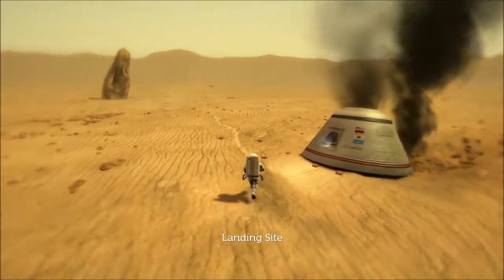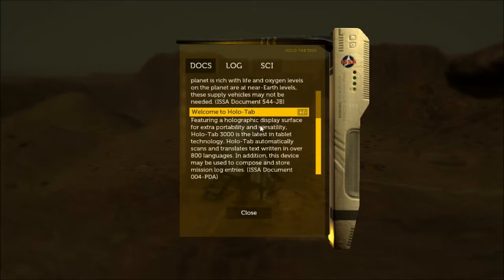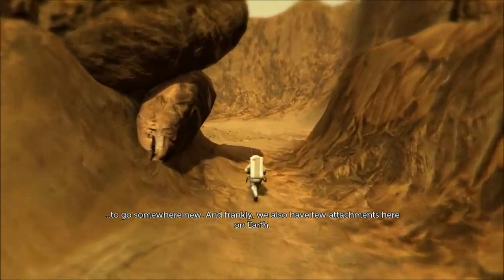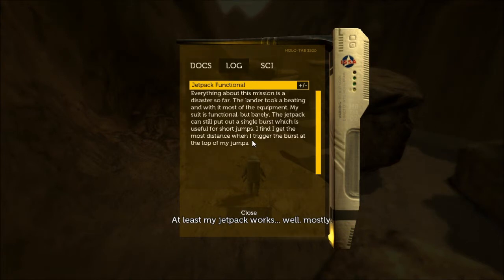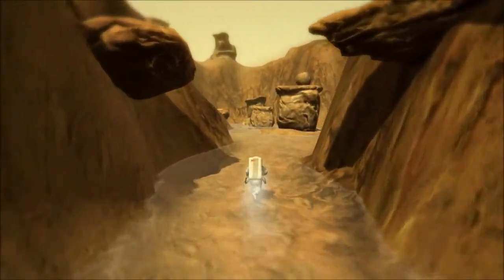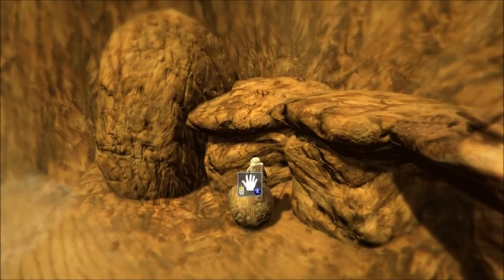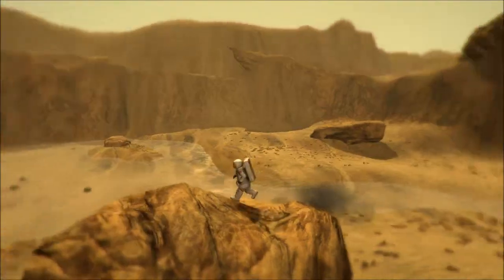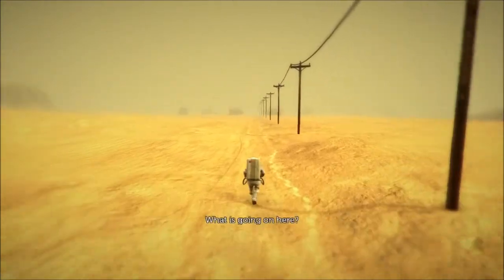Lifeless Planet | From the Beginning (Part 1)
The final release of the game arrived about two or three weeks ago. It's been on my radar, but I really wanted to finish Wolfenstein first. Now that it's done, I can finally see the rest of this intriguing story about a man looking for something on a strange planet.